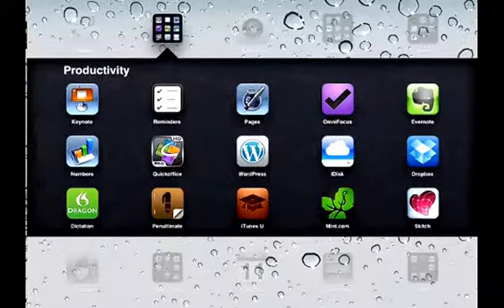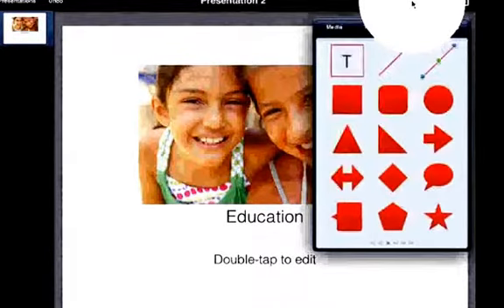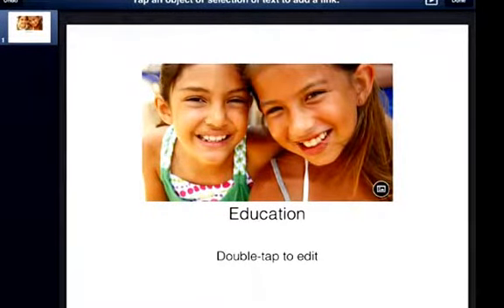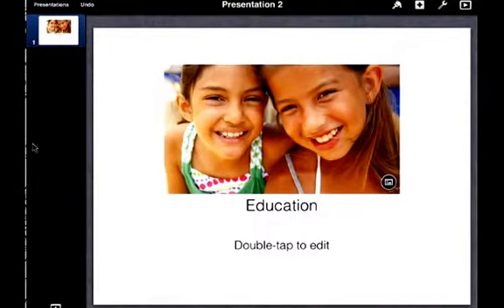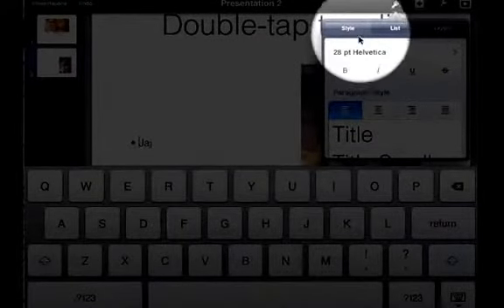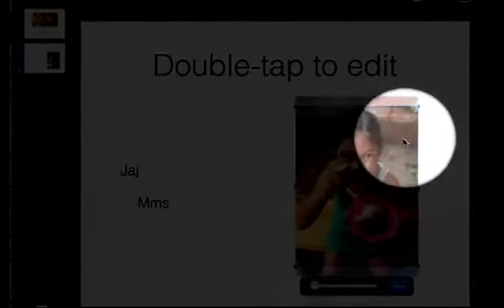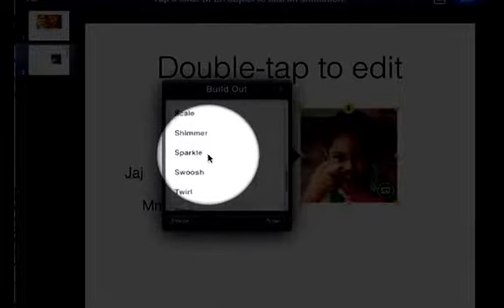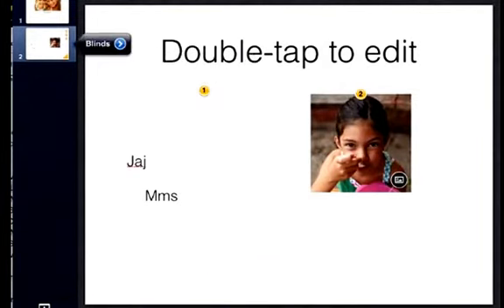Tutorial Smartphone - iPad Keynote Tutorial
In this fourth Keynote for iOS tutorial we look at Keynote's Format Inspector and learn how to style objects like images and tables and adjust their border width, colour and style. This video tutorial provides an overview of the Format Inspector and we will take a more in-depth look using it with individual object types in later tutorials.